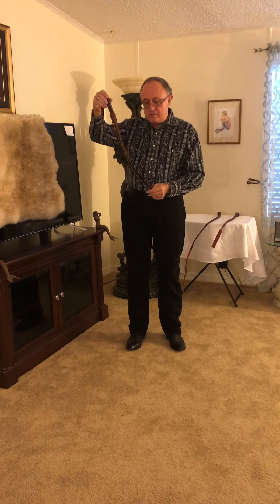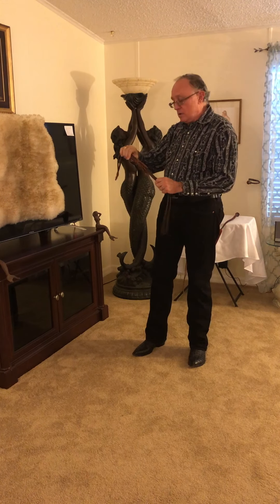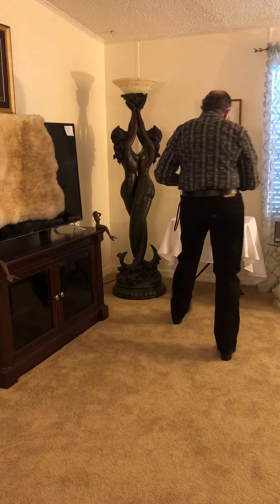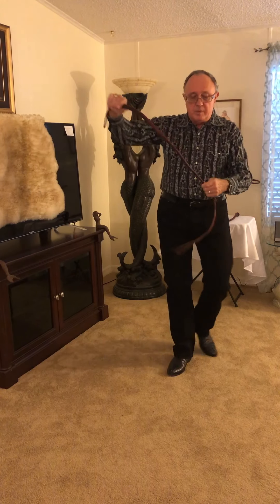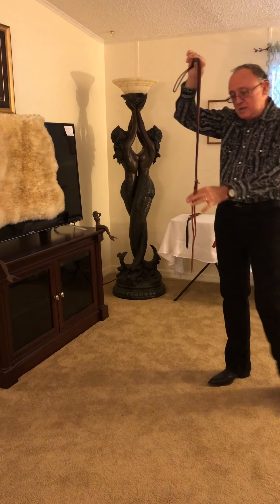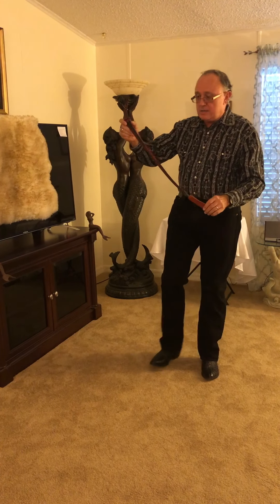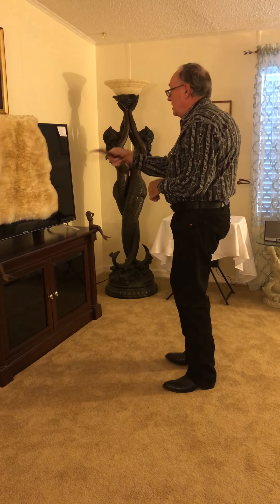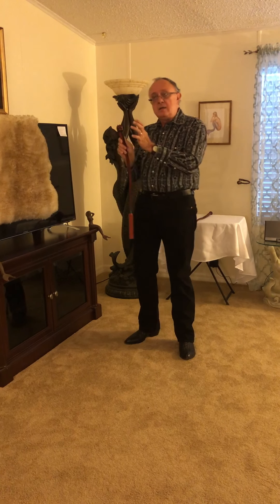Quirts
Short or western and long quirts or dog signal quirts are demonstrated with techniques commonly used in dungeon play.